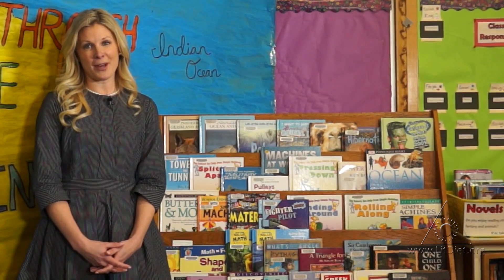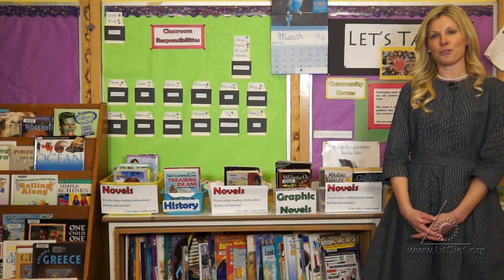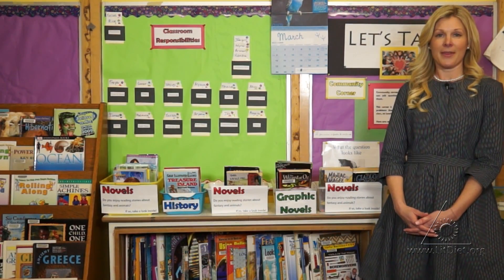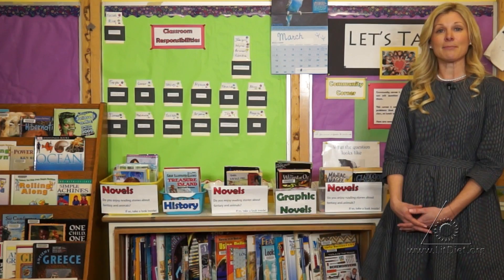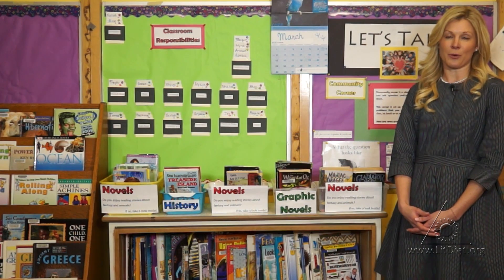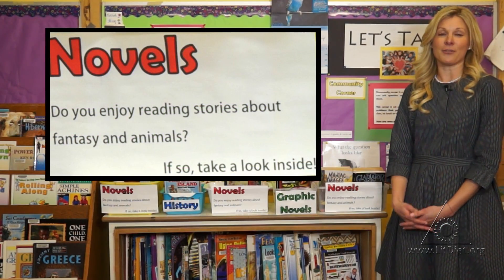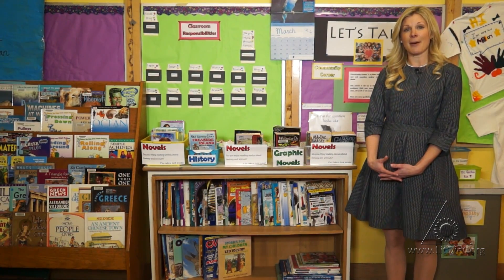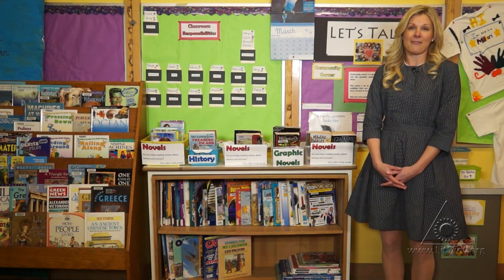The Reading Corner: Exploring a Range of Literature (Virtual Tour)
Providing a range of books relevant to the current unit of study in the classroom engages students in the learning process. and do a virtual tour of this teacher’s classroom for more free teaching activities and virtual classroom tours.